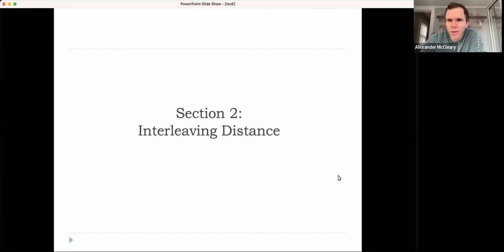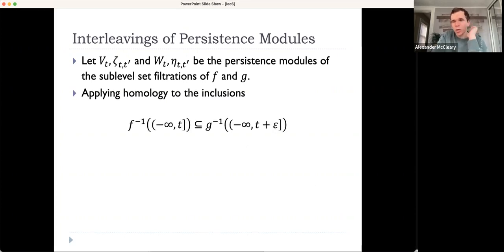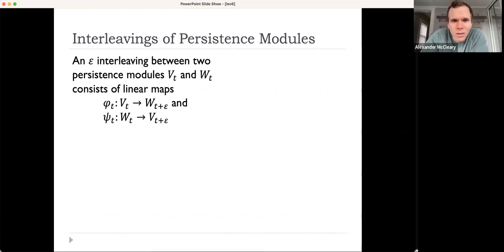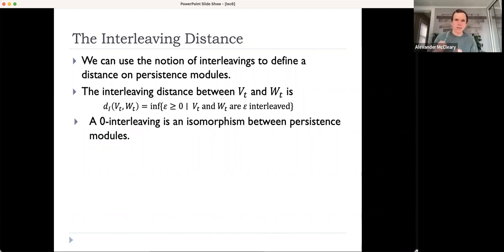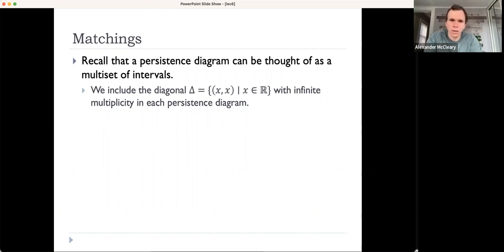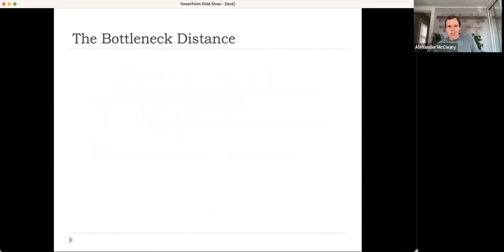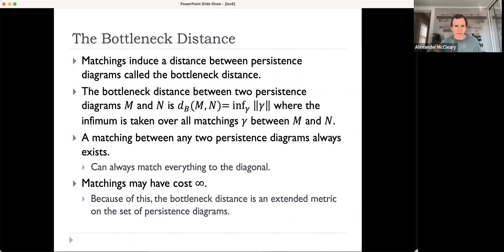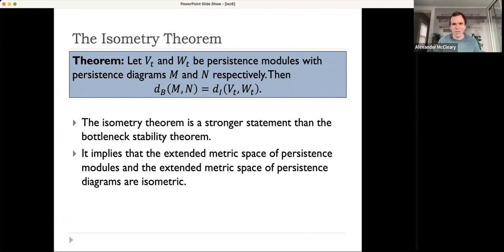The Bottleneck Stability Theorem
The interleaving and bottleneck distances and the isometry theorem.